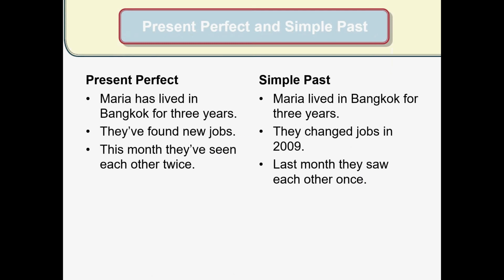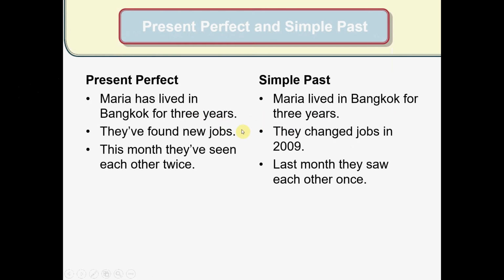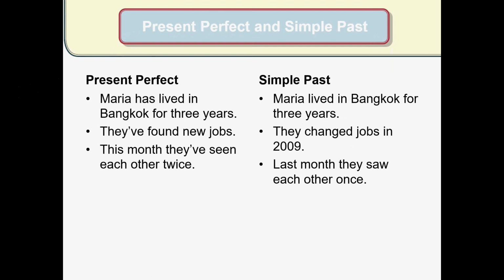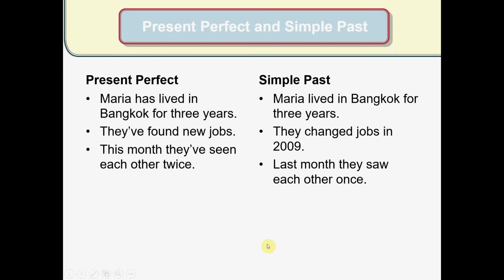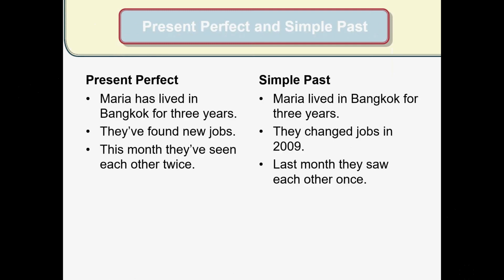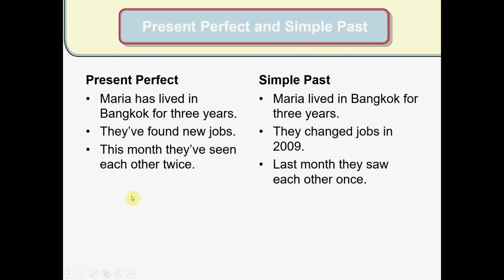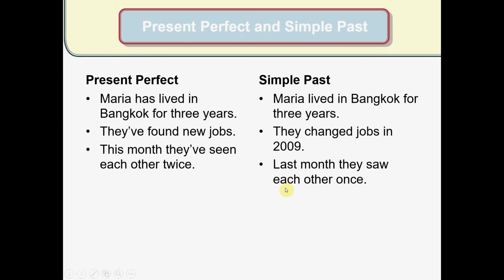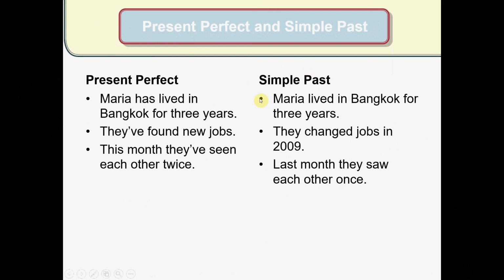G10 Unit 11 Flipped YT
Unit 11 Present Perfect and Simple Past